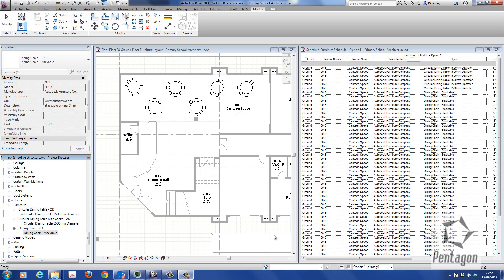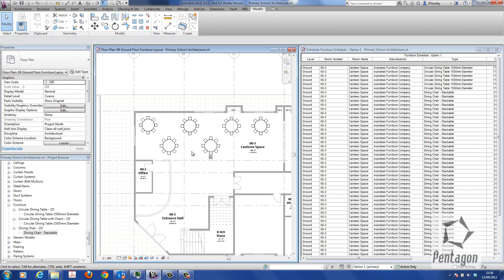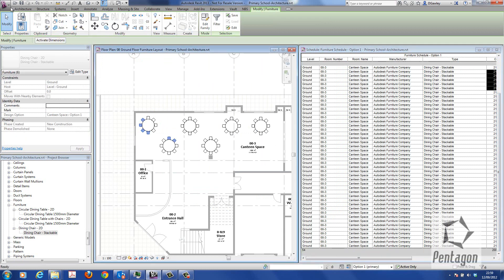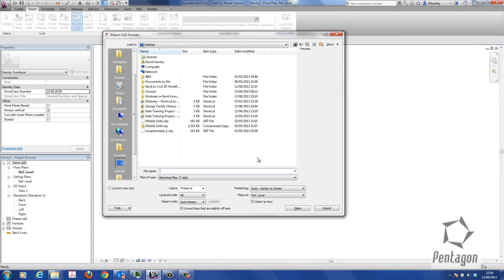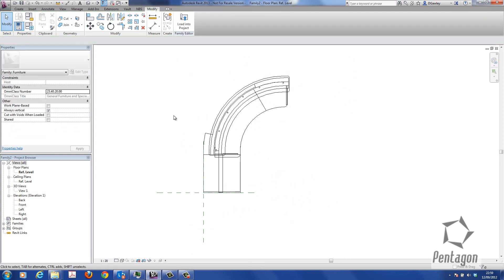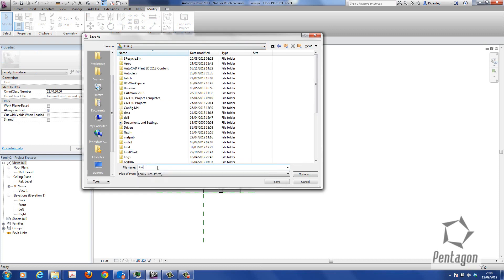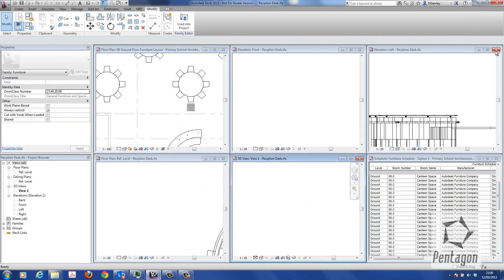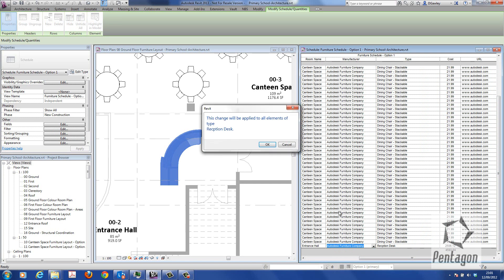BIM workflow using sketchup files in Revit